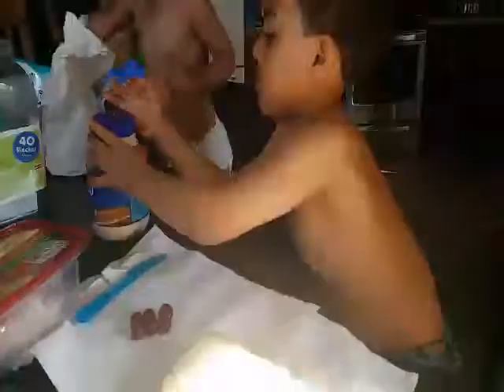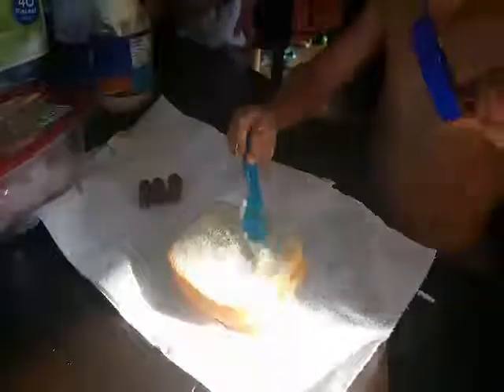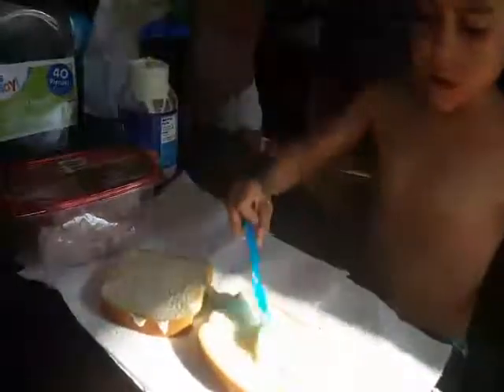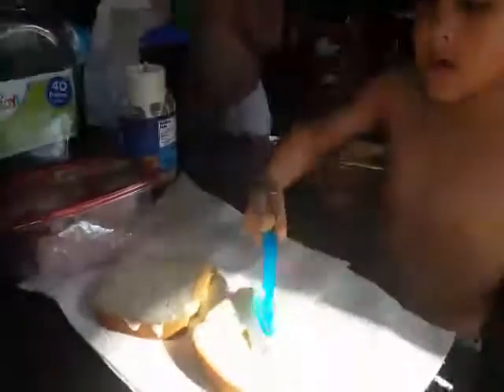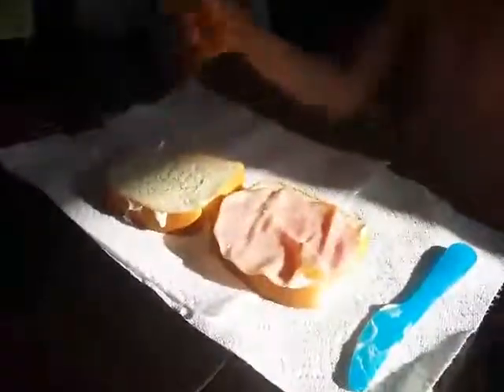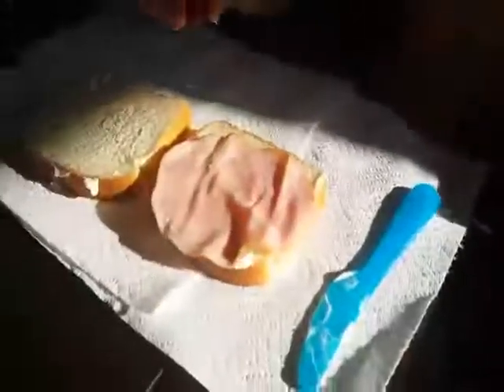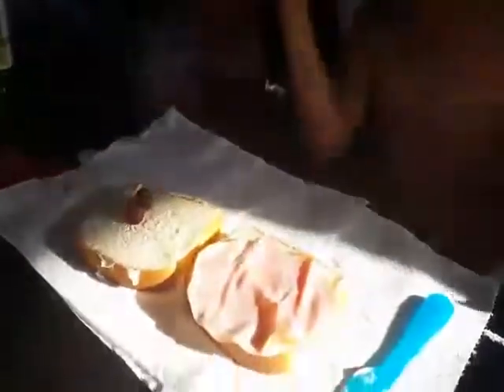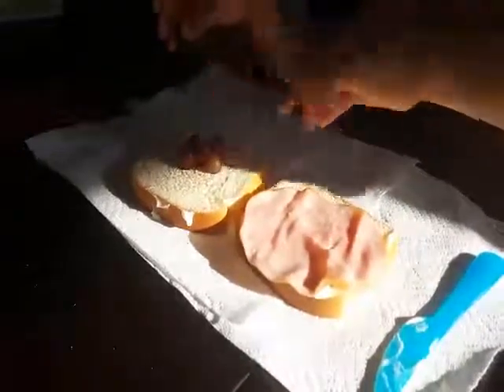Grape sandwich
Chef Sir David. Yummy in my tummy